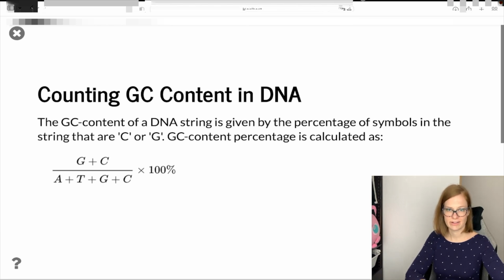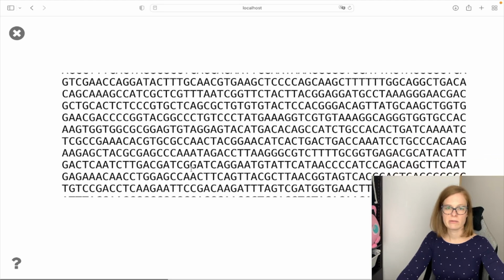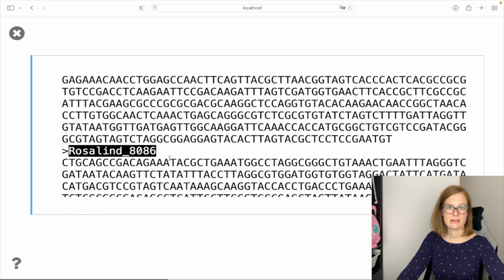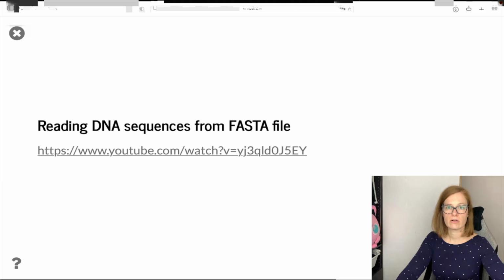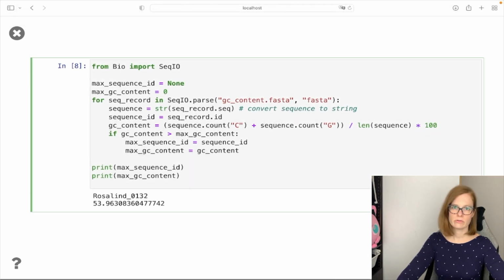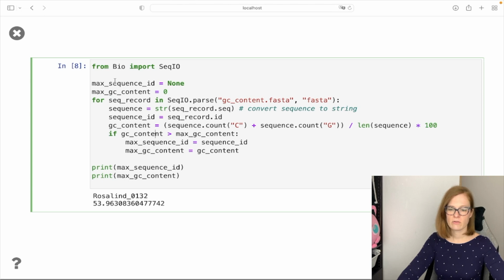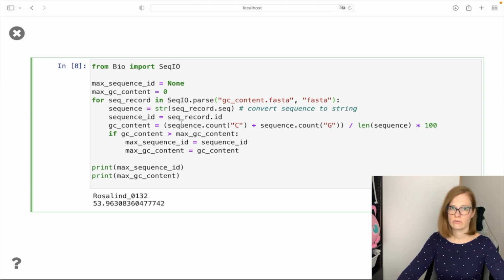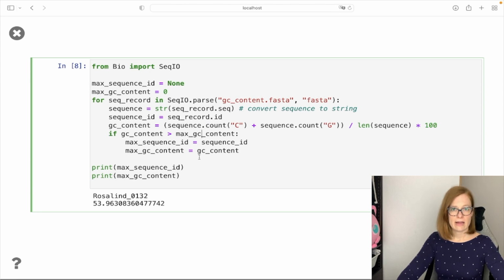Bioinformatics Calculate GC Content of DNA with Python [Rosalind Problem]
How to solve Rosalind Bioinformatics of Calculating GC content of DNA using Python? In this Bioinformatics for beginners tutorial with Python video I am going to show you how to solve one of Rosalind challenge problems: how to calculate GC content of DNA using Python.

Chapters:
0:00 Intro
0:23 GC content formula
0:57 Example FASTA file
1:42 Problem description and Python solution
3:28 Outro

My channel is aimed at everyone interested in Computer Science applications in biology. The mission is to simplify Bioinformatics concepts, one video at a time! Stay productive!